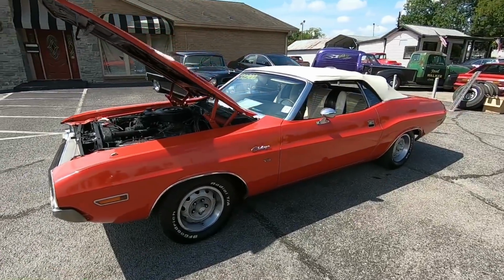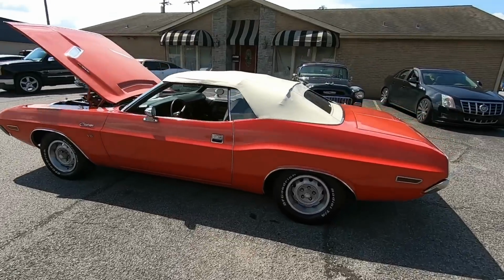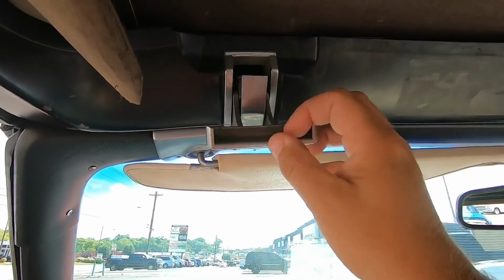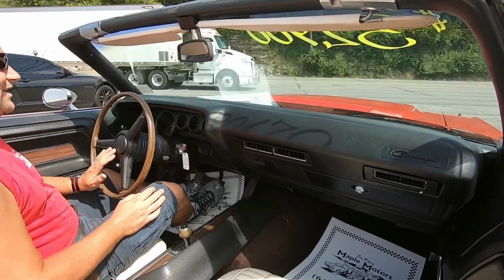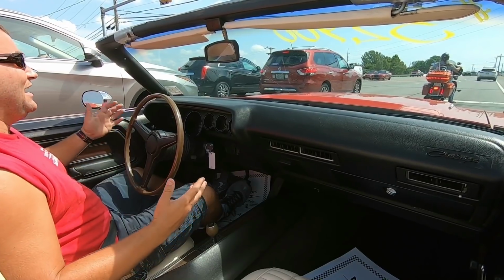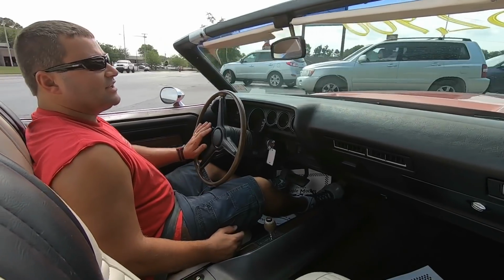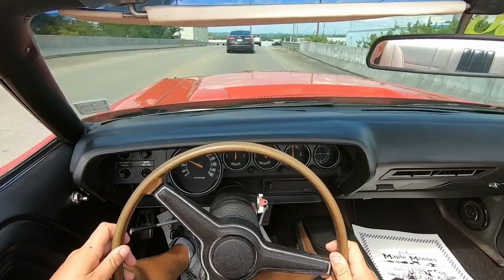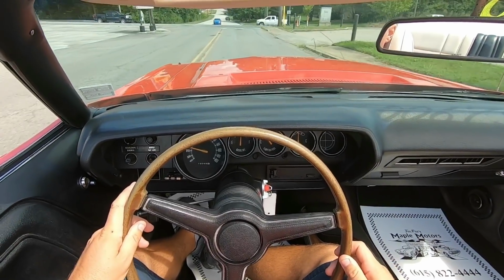Test Drive 1970 Dodge Challenger Convertible SOLD $32,900 Maple Motors #715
1970 Dodge Challenger Convertible
V-8 engine, automatic transmission, power steering, disc brakes, air conditioning, performance upgrades, dual exhaust, 2-tone interior with bucket seats, console with floor shifter, CD player, power top, dual scoop RT style hood, 14" rally wheels with BFG tires. Stock#715 $32,900

Web:  Maplemotors.com
 TN residents,